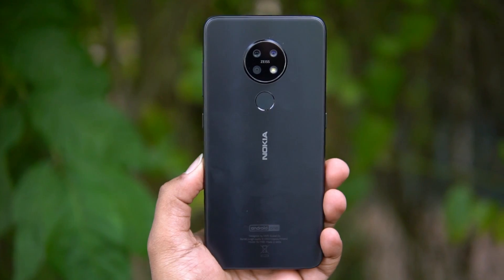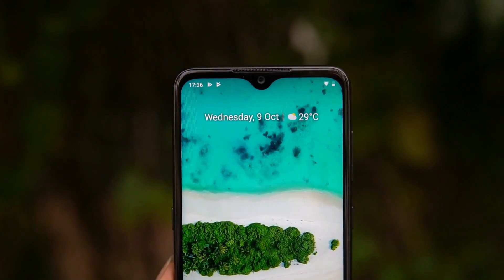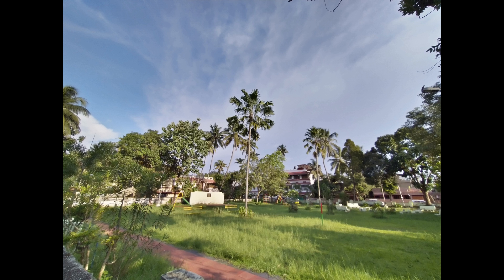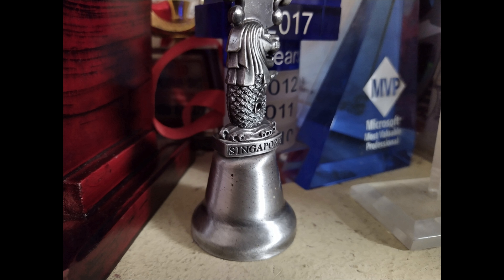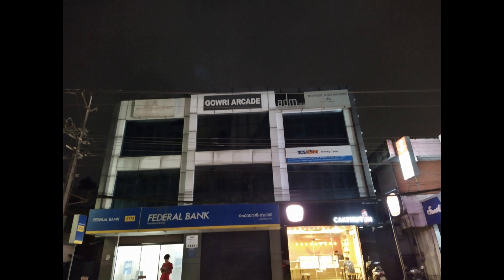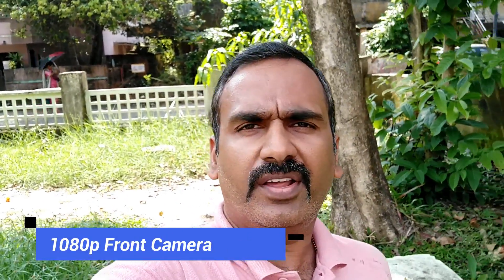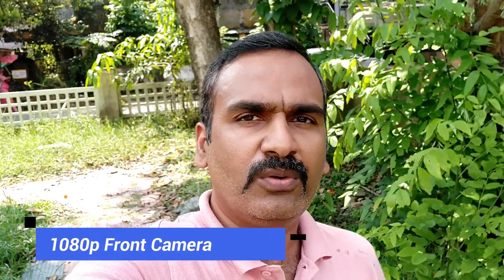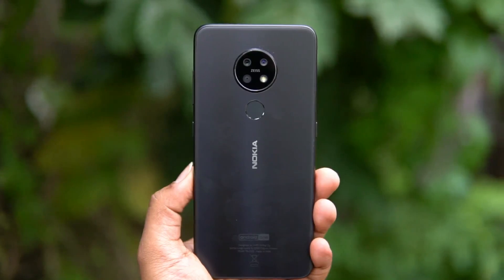Nokia 7.2 Camera Review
Nokia 7.2 is the latest smartphone from Nokia in India and here is the detailed camera review of the device along with camera samples.